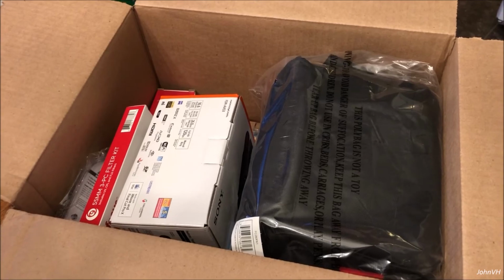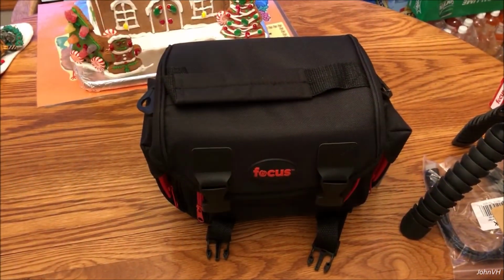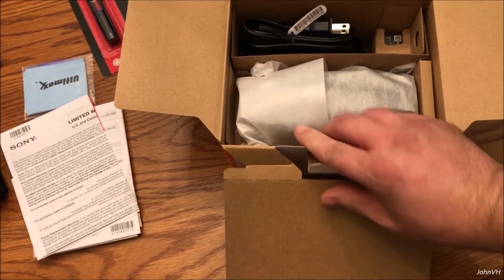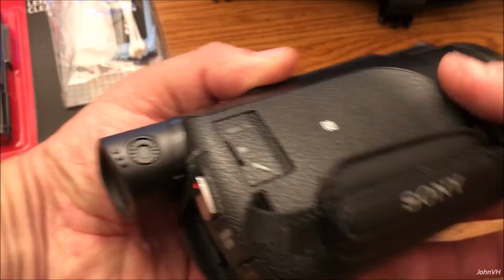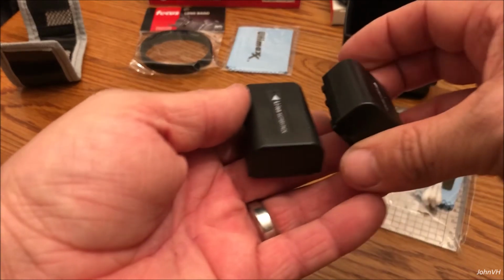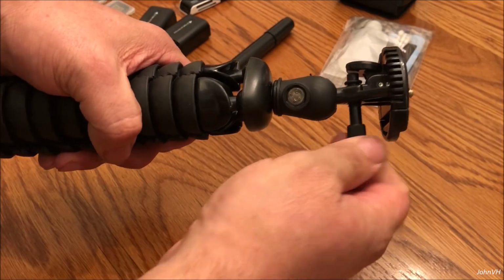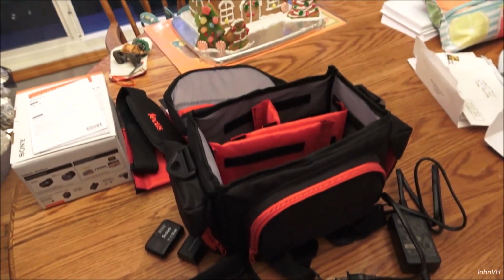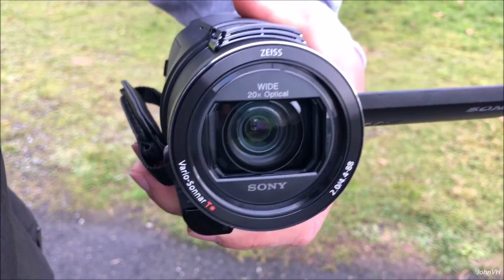Sony FDR-AX53 UHD 4K Handycam Camcorder UNBOXING and DEMO REVIEW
Footage taken in less than ideal times, keep that in mind, future videos may use this so I hope you enjoy!! Its sharp and the sound is way better than my iphone, haha. Thanks!

00:00 Intro Unboxing everything
03:57 Unboxing the camera
06:34 First Startup
07:03 More items
12:35 Camera talk and settings
13:35 The Floating Lens
13:52 LOW light indoor Test
14:07 Outdoor zoom tests
15:04 Camera processing modes
16:26 Indoor fireplace
17:36 Seagulls and the beach
18:57 Color POP at the beach
19:58 Stil pictures
20:14 End screen

Your moments deserve the stunning clarity that only 4K Ultra HD can provide.   With wide-angle lens, a 20x zoom and the unrivaled stability of Balanced Optical Steady Shot, you'll always get the perfect shot. Fast Intelligent Autofocus and new 5-direction microphone ensure clean and crisp video and sound, all in a compact body.

Stunning video in both 4k/24p/30p and Full HD 60p/30p

Capture the finest details in 4k (QFHD: 3840 x 2160), 4x Full HD resolution. A newly developed image sensor, with pixels of approximately 1.6 times bigger size, offers superior sensitivity for capturing beautiful high-quality images with less noise under dark as well as bright shooting conditions. The XAVC S\codec and incredibly high resolution produces vibrant and extremely realistic images. What's more, the blazingly fast image processor is the same one employed in professional Sony models, making it possible to record 30p movies in 4K and 60p in Full HD 1080 resolution for incredibly smooth and sharp playback, with no loss in realism, even when panning the camera and shooting moving subjects.   Shoot in Full HD at 120/100fps (NTSC/PAL), edit the footage after shooting, and enjoy incredibly smooth and sharp slow-motion video.

Balanced Optical SteadyShot image stabilization w/ Intelligent Active Mode

On standard Optical SteadyShot camcorders, a single “shift lens” is moved in the optical block to offset camera shake. Balanced Optical SteadyShot moves the entire optical block at once, maintaining the integrity of the optical path and reducing shake and distortion in videos and still photos.

BOSS has now been improved to offer 5-xis stabilization from wide angle to telephoto.

Fast Intelligent AF captures the decisive moment

Fast Intelligent AF achieves incredibly rapid and accurate contrast-detection.   It minimizes lens motion, predicting the AF range, and accelerates the lens drive, thereby improving response so you can capture precise moments.

Get wider on and closer to your subjects and scenery with a 26.8 mm ZEISS lens with 20x Optical Zoom

This new lens helps to depict remarkable details of high-quality 4K images throughout its wide-angle-to-telephoto range. The use of an AA (advanced aspherical) lens not only keeps depiction faithful — it also keeps the lens unit compact. ED (Extra-low Dispersion) lens helps to ensure accurate reproduction of color. Multilayer ZEISS T* Coating further enhances image quality by reducing unwanted reflection, such as ghost and flare. Whether you're shooting movies or still images this professional wide-angle 26.8 mm  ZEISS lens captures more breathtaking  landscapes and indoor scenes, when you don't have enough room to step back. With a 20x Optical zoom.

Pro features such as manual control ring and time code

Enjoy total customi z ation with ergonomic manual controls.

Use the intuitive multi-purpose manual ring to adjust zoom, focus, exposure, IRIS, shutter speed, AE shift, or white balance shift mode after using the manual button to select the mode.   Time Code and User Bit can be added to movies as data elements. Time Code function records hours/minutes/seconds/frames on image data for precise advanced video editing. User Bit function records information such as date/time/scene number, etc. in eight-digit arbitrary numbers, and is useful for editing movies using two or more cameras.

Versatile shooting w/ XAVC S3, AVCHD and MP4 codecs

By employing XAVC S format, which was developed from the XAVC format for professional use, 4K 100Mbpsand Full HD 50Mbps high-bitrate recording realize incredibly high-quality images. Yet, XAVC S data is compressed so that it is more manageable for general consumers.